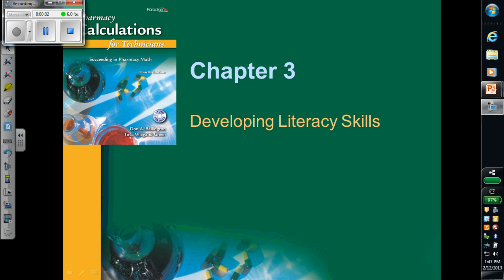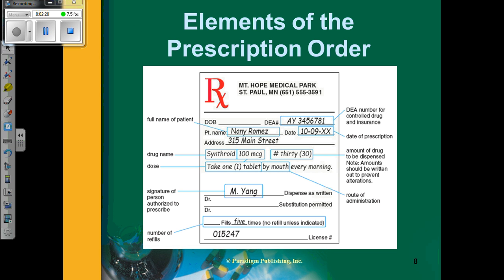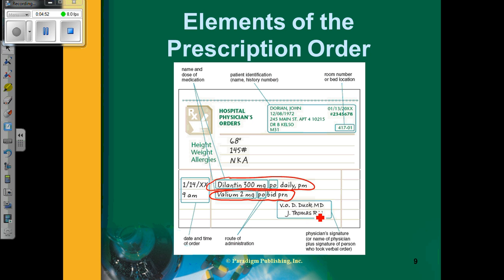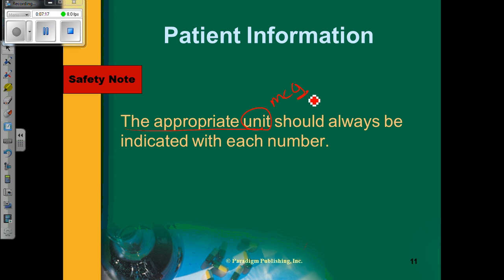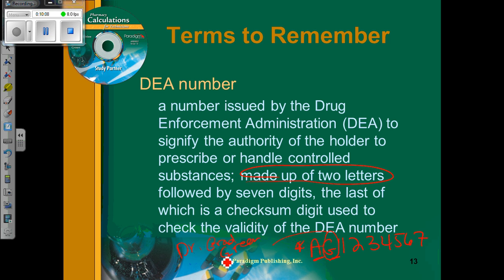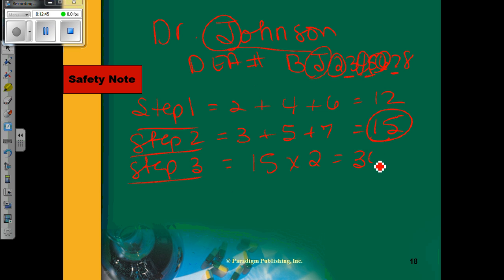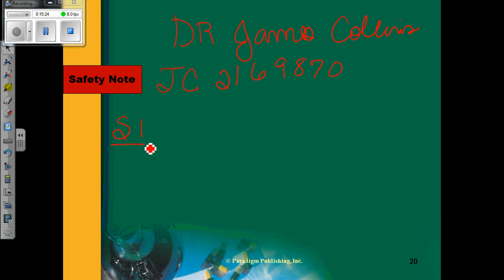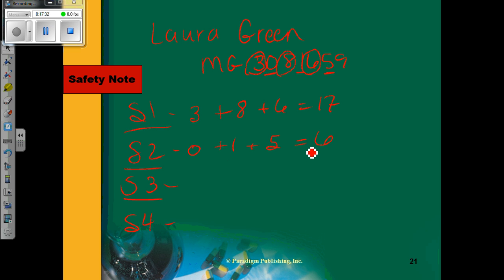Calculation Chapter 3 Recording 3 1